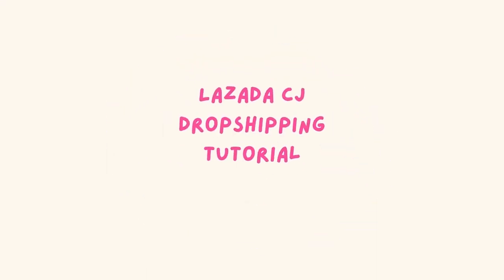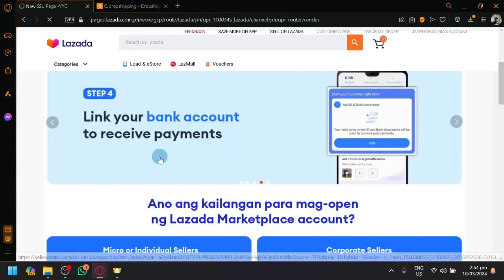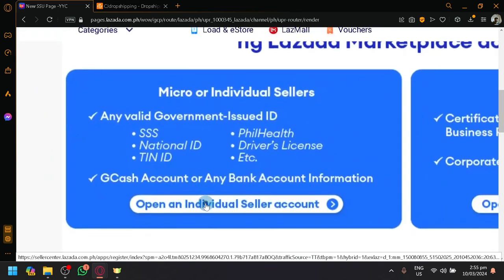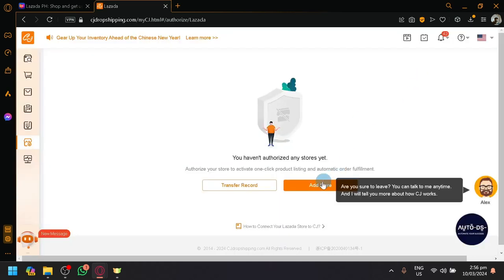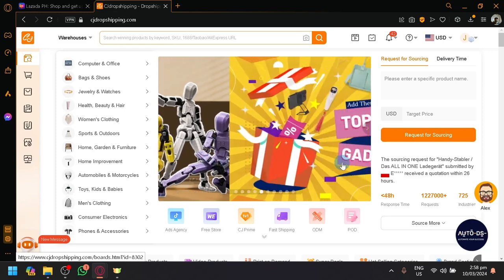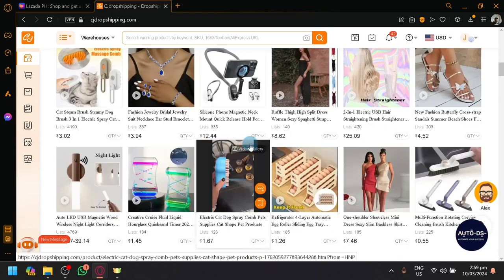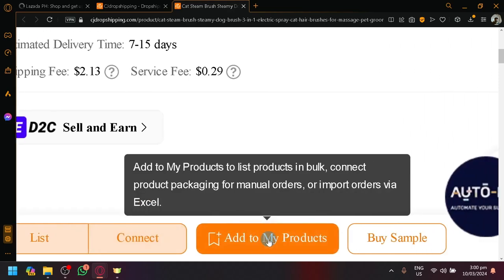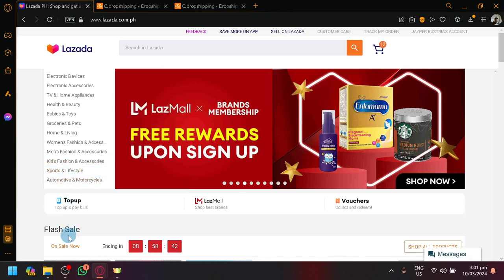Lazada CJ Dropshipping Tutorial (Best Method).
Looking to kickstart your dropshipping business on Lazada? Look no further than this tutorial video, which provides valuable insights and tips on how to effectively use CJ dropshipping on the Lazada platform.